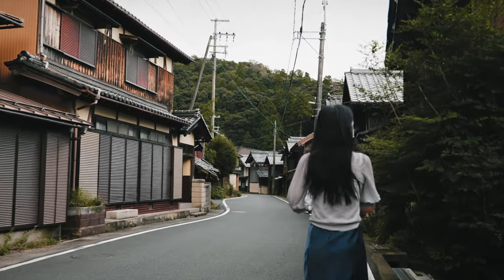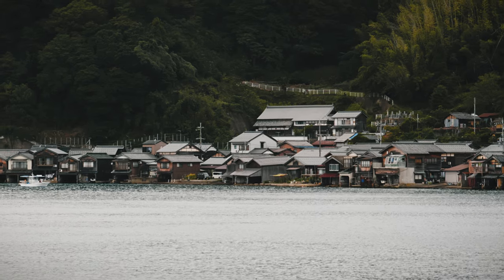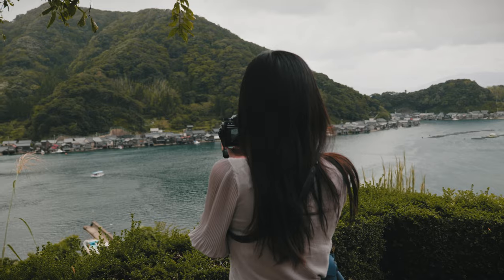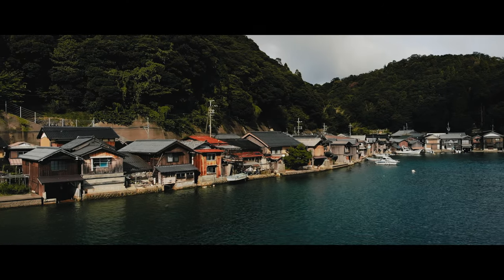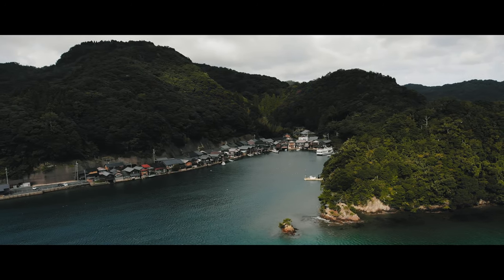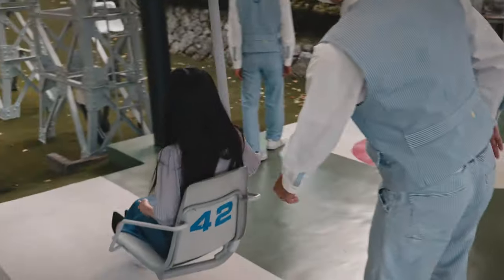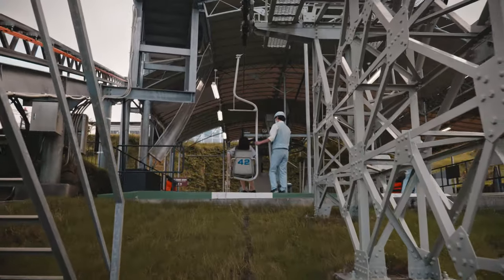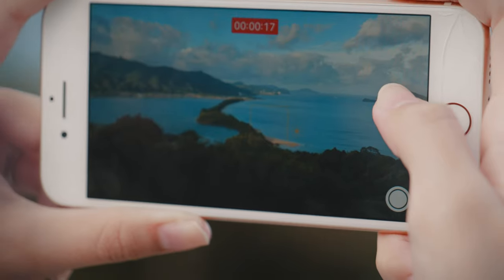Explore Kyoto By The Sea | Amanohashidate & Ine fishing village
*Please hit the CC button and turn on the English subtitle!

"Kyoto by the sea"
Hearing the phrase, some of you might feel strange.
But in fact, that exists in the northern part of Kyoto.

A couple months ago, we visited some places that have been slept on our old bucket list for a long time. They are "Ine No Funaya" and "Amanohashidate" in northern Kyoto.
Last year, I posted two travel videos about Kyoto, but definitely, you can see more different sides of the city here in the Tango peninsula.
The natural land bridge created over thousands of years and a small fishing village with a collection of boathouses built right on the water.
I’m so glad to finally share with you our wonderful experiences and showcase the beauty of "Kyoto by the sea." Have fun!

*日本語字幕を表示してご覧ください！

「海の京都」
その言葉を聞くと、違和感を覚える人もいるかもしれません。
でもそれは、京都の北部に実在している地域です。

数ヶ月前、ずっと行きたいと思っていた京都北部にある伊根の舟屋と天橋立に行ってきました。
去年に京都の旅動画を2本投稿したのですが、この丹後半島では更に違った京都を味わうことができます。
何千年もの歳月をかけて自然がつくりだした神秘の造形や、海の上に浮かぶ舟屋が集まった小さな村。
今回の動画では、この美しき「海の京都」についてご紹介します。
ぜひ楽しんでご覧ください！

このチャンネルでは、主に日本の美しい景色や隠れスポットをご紹介しています。

■Overview
0:00 What is "Kyoto By The Sea?" 「海の京都」とは？
0:42 Ine fishing village 伊根の舟屋
2:01 Ine Bay Boat Tour 伊根湾めぐり遊覧船
3:22 Amanohashidate 天橋立

I'm shukei, a Japanese travel videographer based in Tokyo. My passion is exploring lesser-known places, discovering something new, and sharing the story. Through this channel, I'd love to encourage people to travel throughout Japan by showcasing the beauty and splendors of Japan.

I frequently post photos or videos of Japan's hidden gems on Instagram & Twitter. Please follow them and come hang out!

■Most economical and convenient way to explore Japan by Rail:
"JAPAN RAIL PASS" offered by the Japan Railways Group (JR Group) is an economical and convenient means of traveling throughout Japan by rail.

■my gear
Panasonic LUMIX S1(V-Log)
LUMIX S 24-105mm F4 MACRO O.I.S.
SIGMA 24mm F1.4 DG HSM ART Lens for L-mount